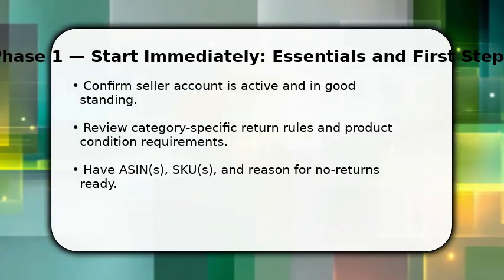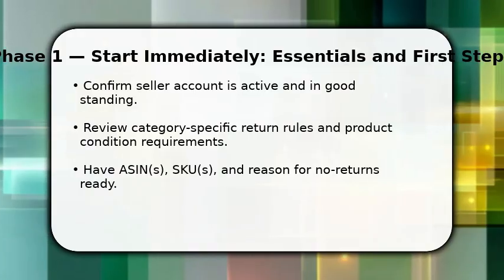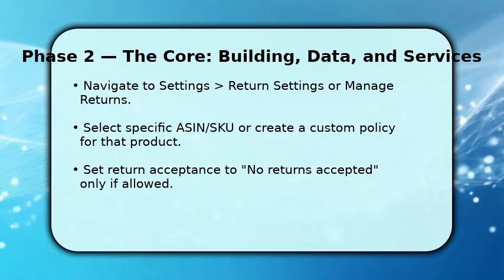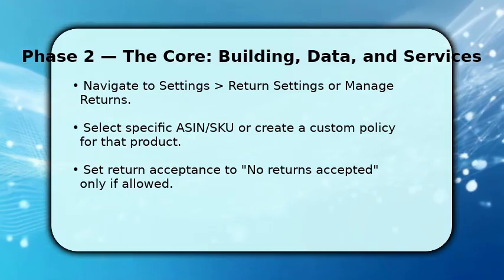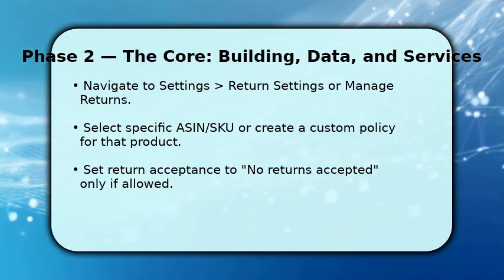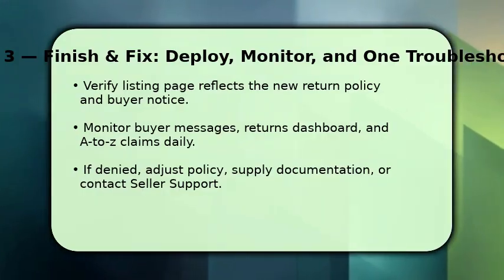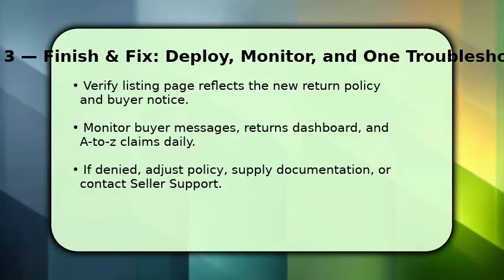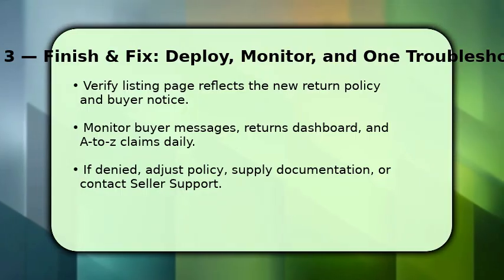How to Set No Return Policy on Amazon - Step by Step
How to Set No Return Policy on Amazon - Step by Step | 🔒 Surfshark VPN Deal — Stay private and secure. $1.99/mo + 3 Months Free ▸

Learn the essential steps to establish a no return policy on Amazon for your business. This video guide covers how to navigate through seller account settings, adjust shipping and handling terms, communicate clearly with customers about returns policies upfront, and manage exceptions effectively.

no return policy, Amazon Seller Central, return management, shipping conditions, customer communication, exception cases, account settings update, returns on Amazon, business strategy for no returns, policy adjustment process, handling customer queries